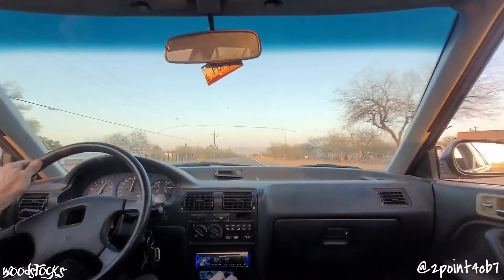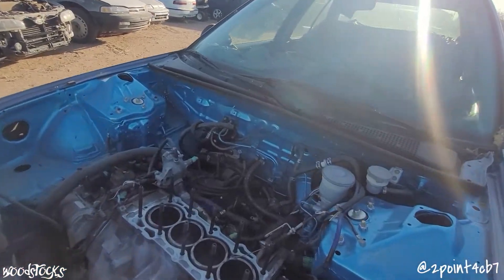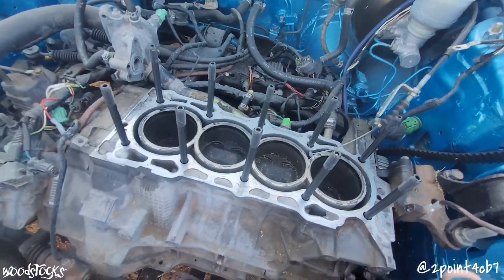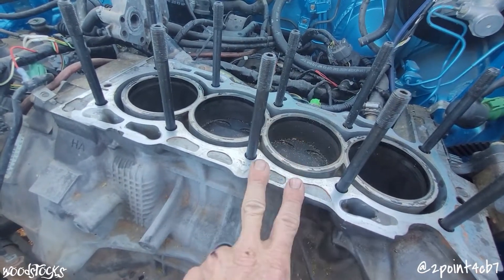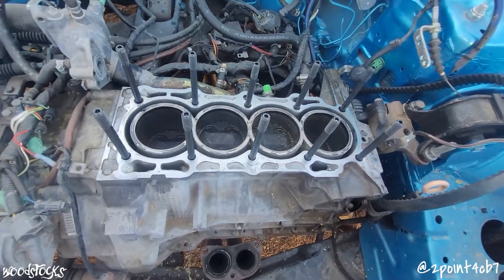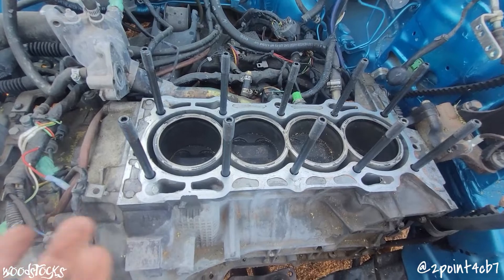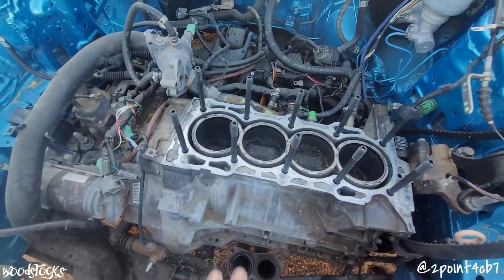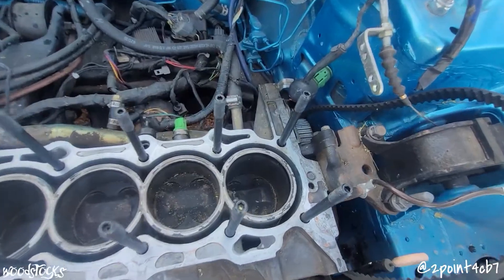g23vtec the right way / the complete how to explained / all mods and gaskets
After all our trial and error with the g23vtec we have had yet another head gasket fail. I believe our block deck is slightly warped, so we need to start all over. Reached out to some friends that have mastered this build to lend us a hand with their aquired skills.

We want this engine issue free and also don't want you guys to go through the troubles that we have as well. We are going to "g23vtec" the right way and I will explain it all in this video.